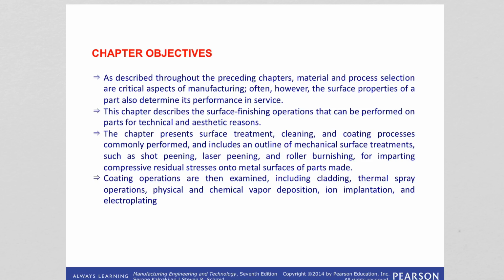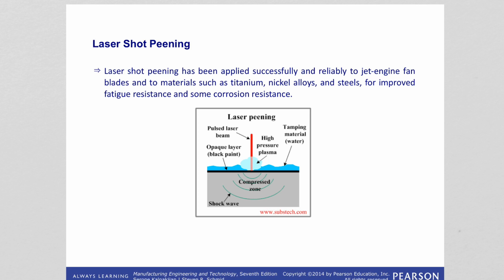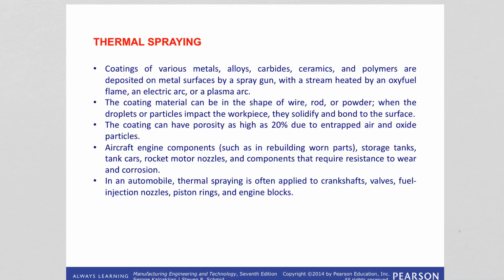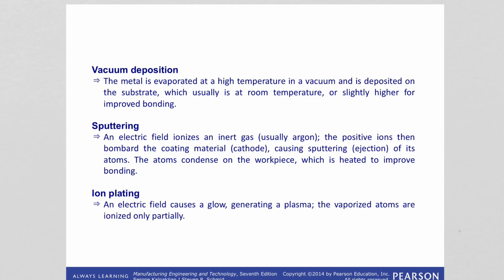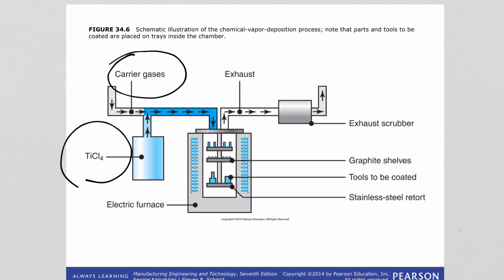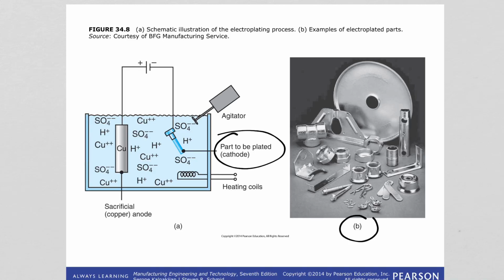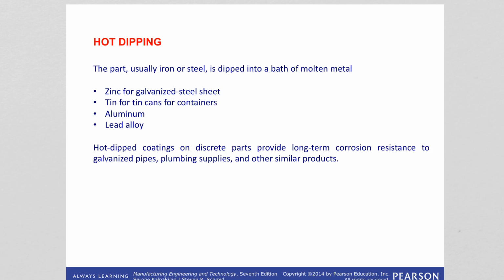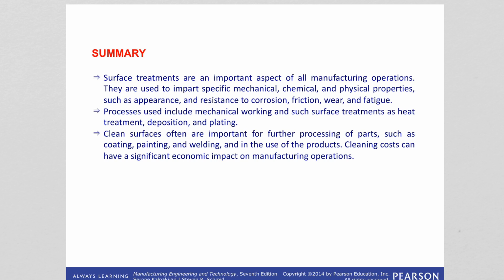ch 34 Manufacturing Processes